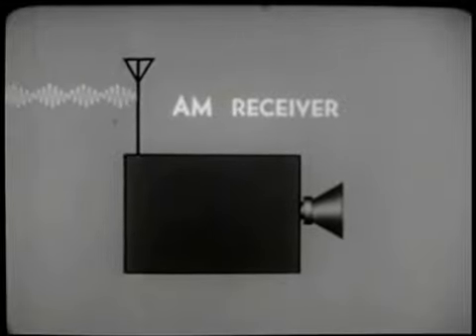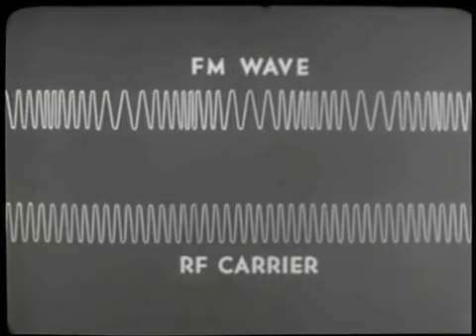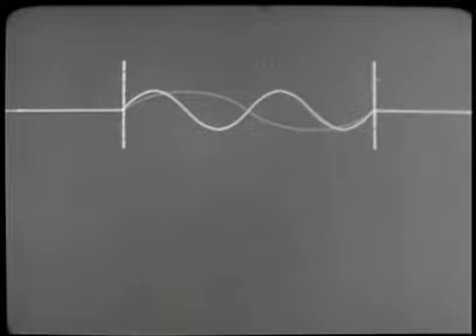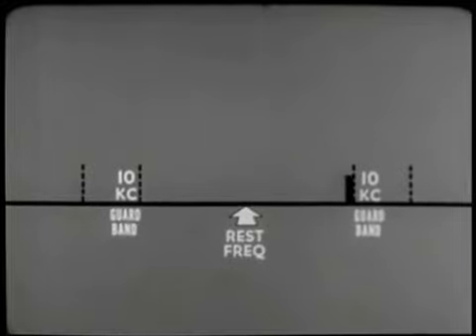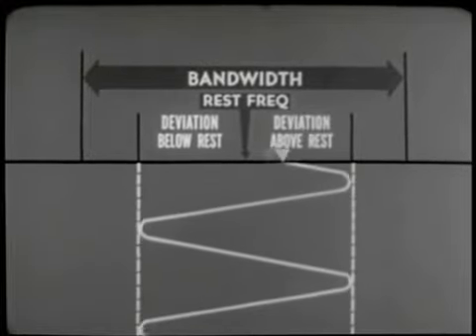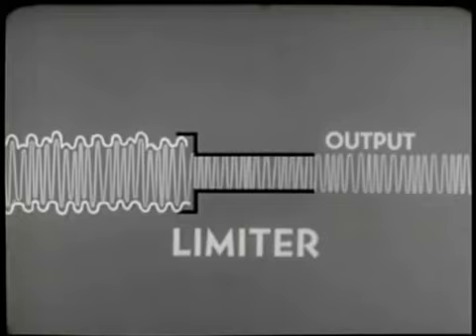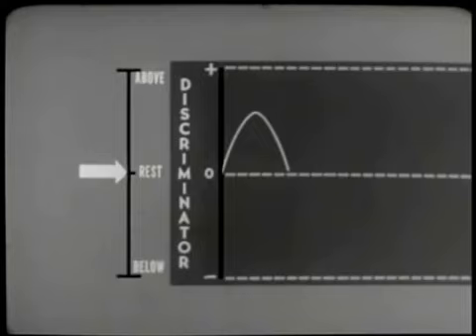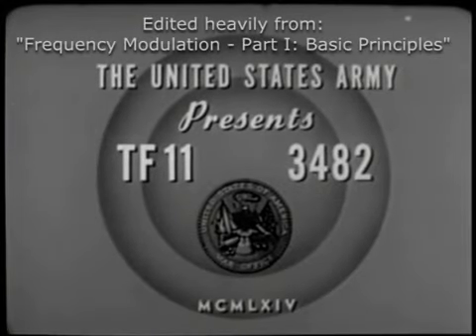Modulation - AM and FM Explained